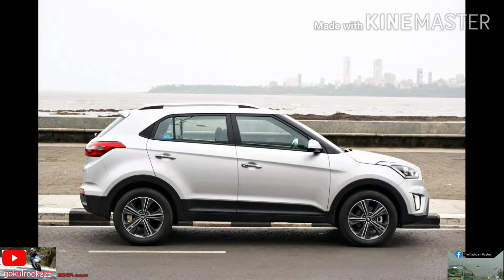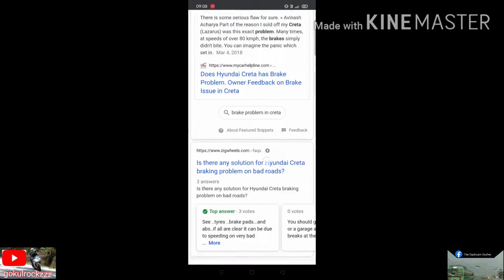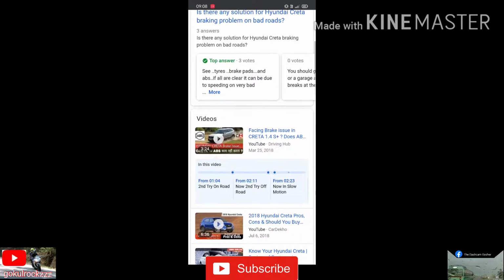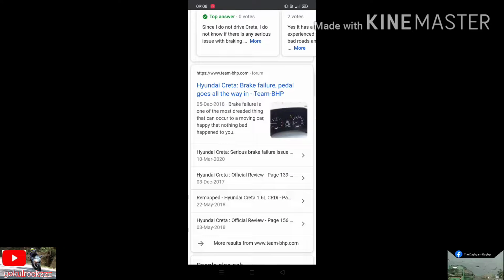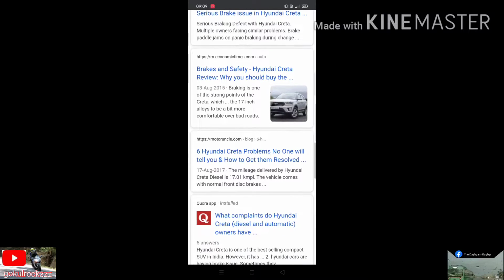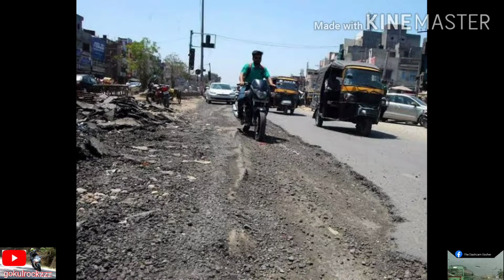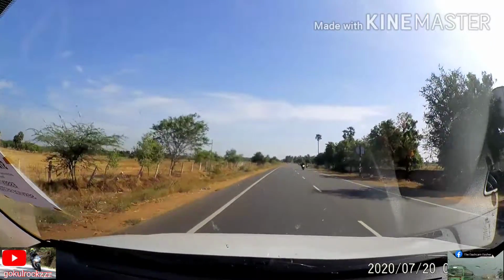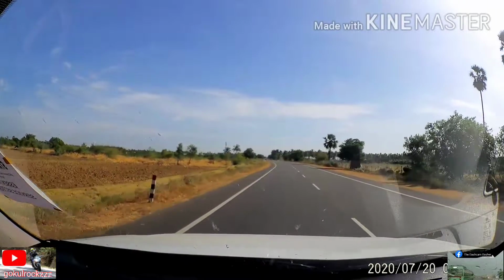Hyundai Creta bad brakes myth or fact | how efficient are the cretas brakes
Here let us discuss about the brake issues in hyundai creta.

video filmed by me on 20/07/2020.